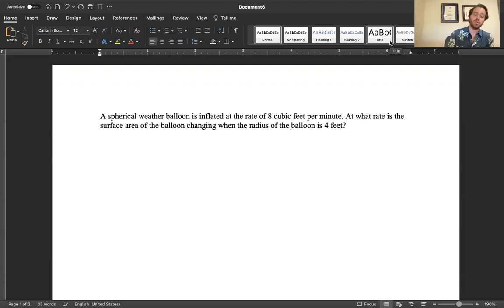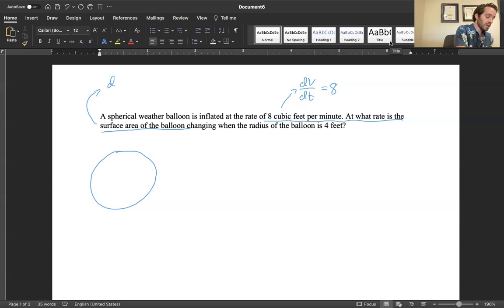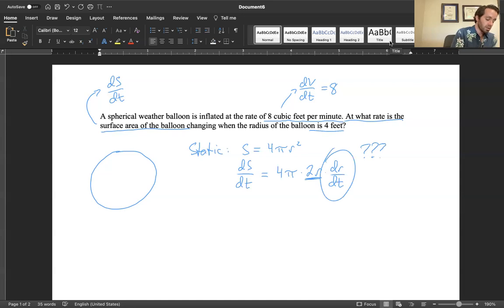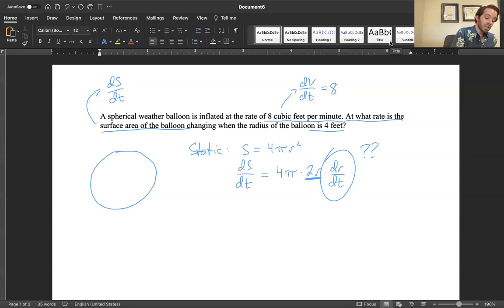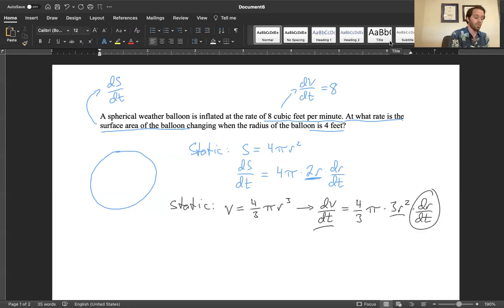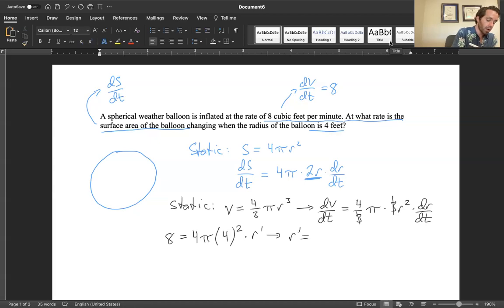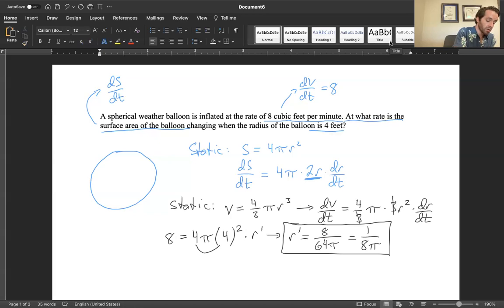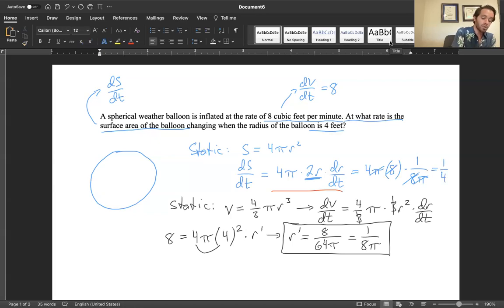Needham Calculus: Related Rates Harder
Are you ready to rock? Here we go with a more difficult related rates problem. Same concept, though! Write a static relationship, differentiate, then "plug and pray." This time there is a tiny bit of a surprise, namely that we have to consult with two different equations or "static relationships" in order to get what we need.